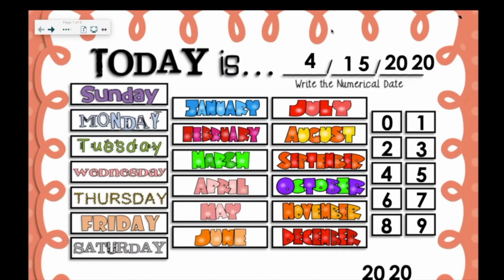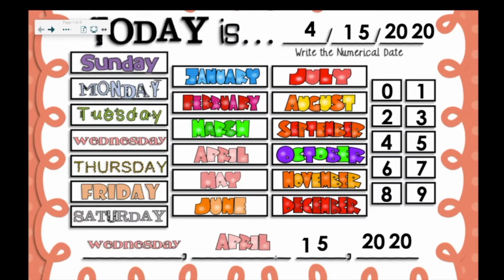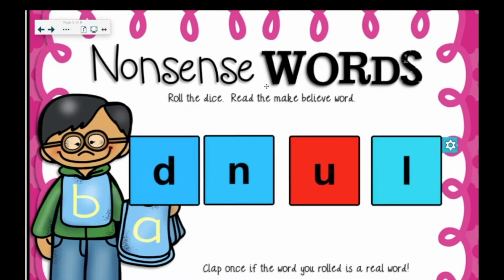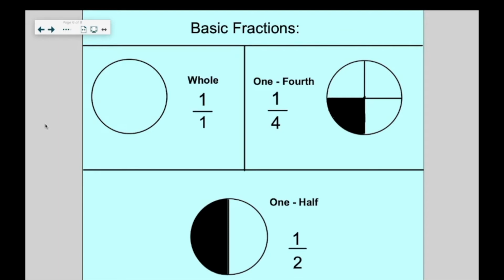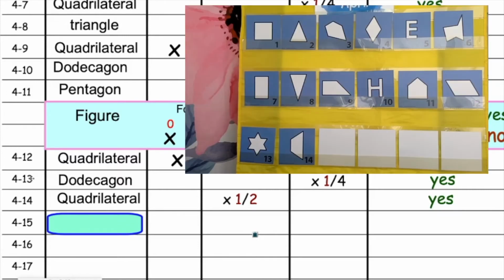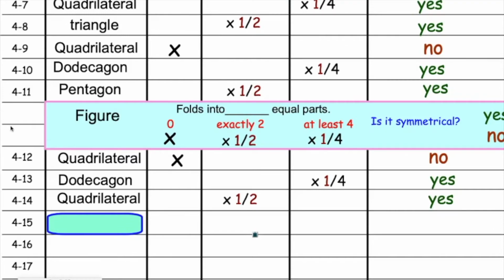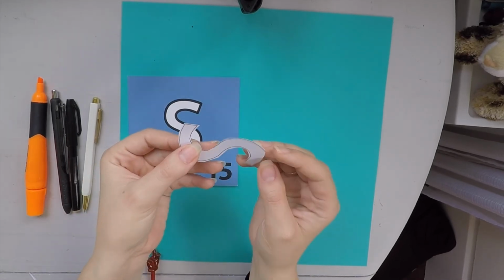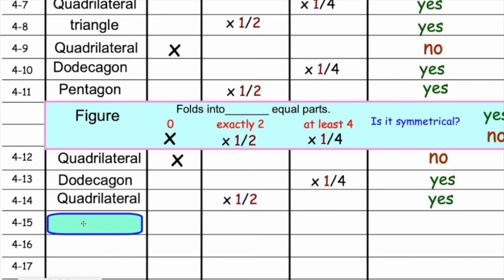Wednesday, April 15th: Daily Calendar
If you are on desktop, answer the daily question in the survey.